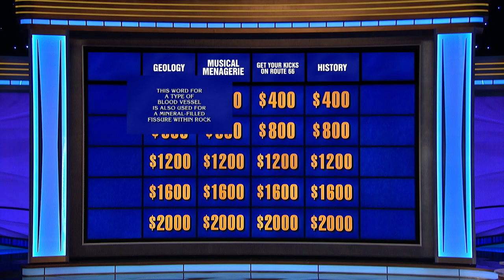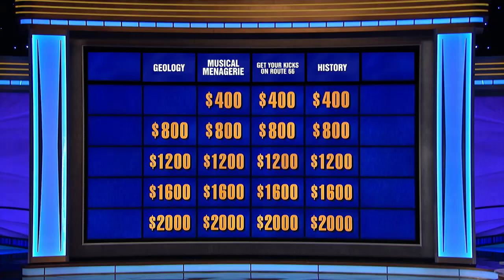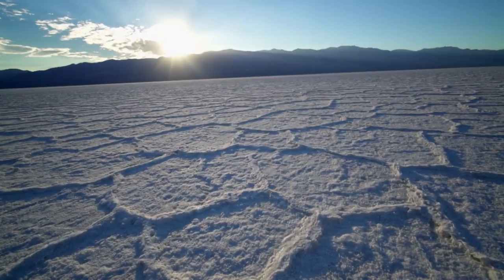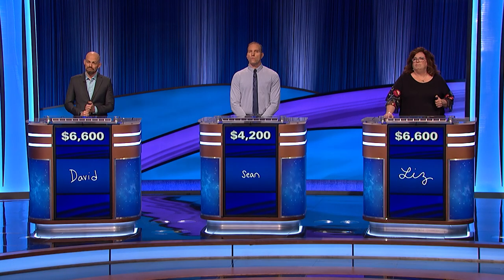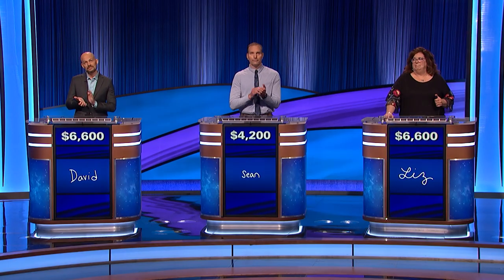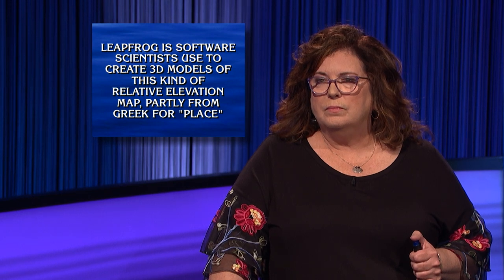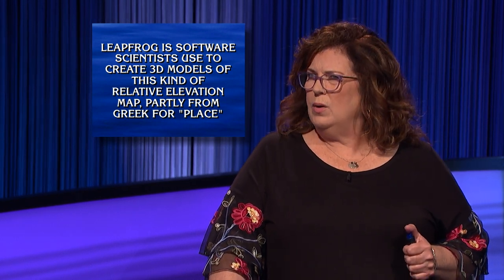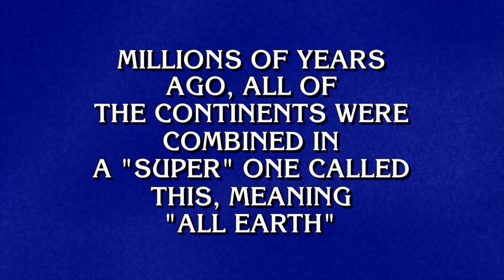Geology | Category | JEOPARDY!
Dig up some knowledge for this rockin' category in geology 🪨

Want to be on the show? It all starts with the Jeopardy! Anytime Test!
Take the Jeopardy!

Play Jeopardy! World Tour on Android
Play Jeopardy! World Tour on iPhone and iPad

JEOPARDY!, America’s Favorite Quiz Show™, is in its 39th season in syndication. With a weekly audience over 20 million viewers, JEOPARDY! is the top-rated quiz show on television. The show has won a total of 43 Emmy® Awards, holds the Guinness World Records® title for the most Emmy® Awards won by a TV game show, and received a Peabody Award for “celebrating and rewarding knowledge.”